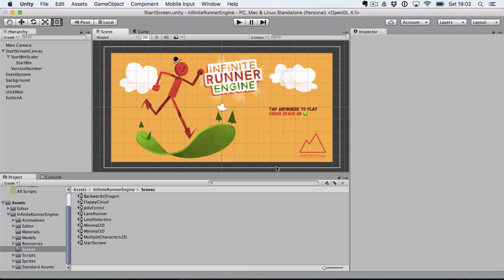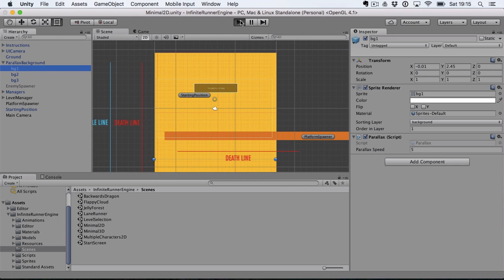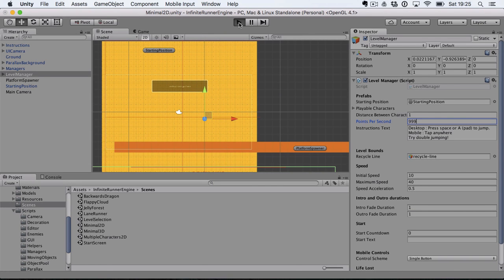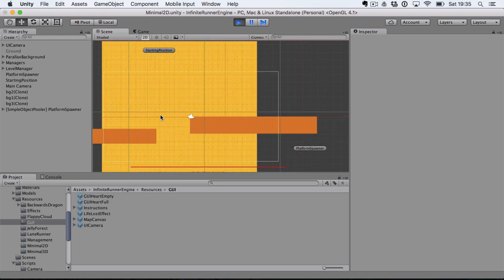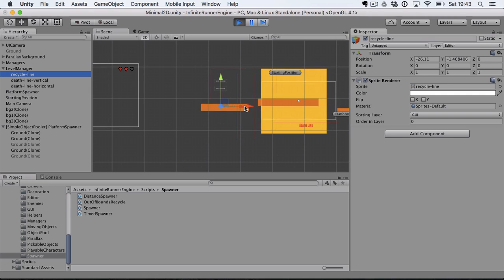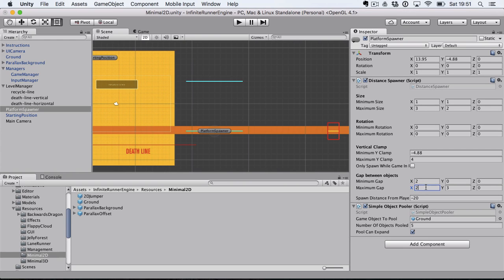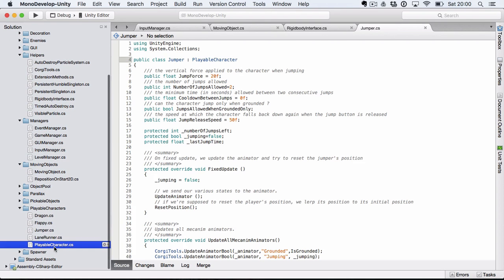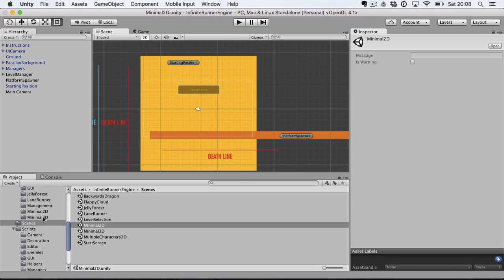Infinite Runner Engine Tutorial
This is a tutorial for the Infinite Runner Engine, the best 2D+3D endless runner game kit for Unity.

From the maker of the Corgi Engine comes the Infinite Runner Engine, a Unity 2D+3D Endless Runner Kit, available on the Unity Asset Store.

It's a highly customizable, optimized and easy to use solution that will provide you with everything you need to create your very own endless game. It comes with a bunch of complete game examples, in various gameplay styles (platformer, lane runner, etc...). Completely mobile and other touch devices ready, it's never been this easy to create endless games.